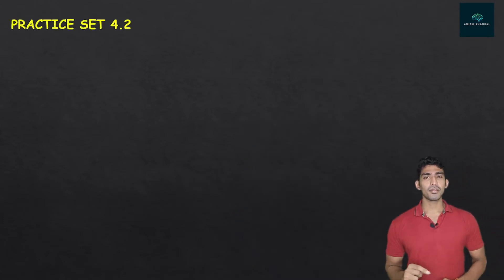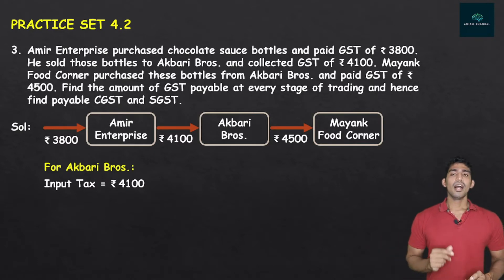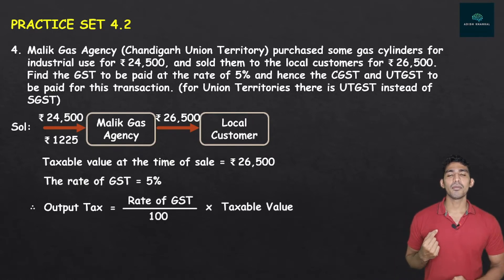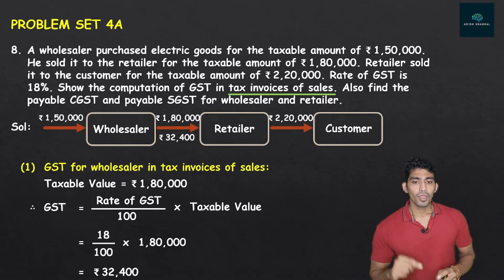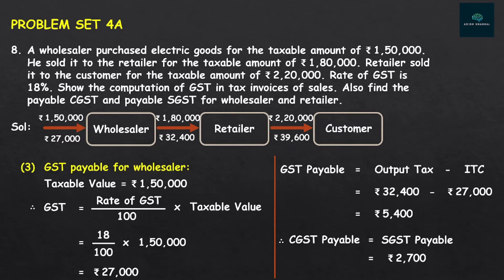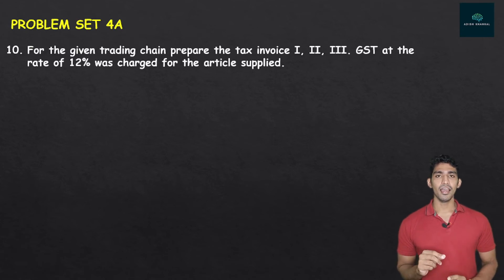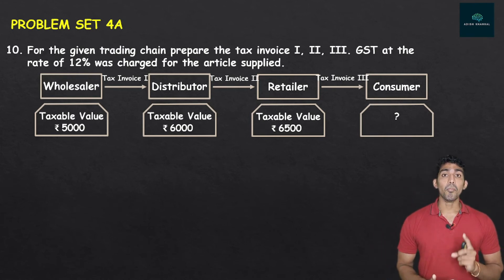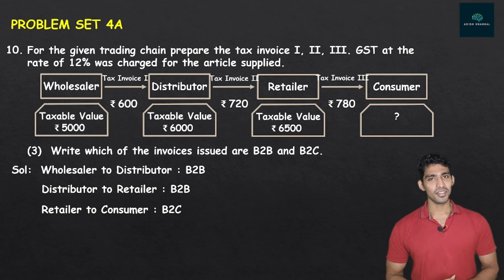Introduction to GST Payable - Part 2 | Trading chain | Financial Planning | SSC Class 10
Hey Viewers,
This video will cover an important concept of finance called as the 'Goods and Services Tax'. GST was introduced in India on 1st of July 2017. This video will cover the trading chain required within the state. Also in this video you will understand how much GST each of them has to pay  to the government.
Content covered in this video:
00:00 Introduction
02:00 Practice Set 4.2 Q3(Imp)
08:50 Practice Set 4.2 Q4(Imp)
16:10 Problem Set 4A Q8(Imp)
25:42 Problem Set 4A Q9
31:55 Problem Set 4A 10

Before watching this session, I would suggest all the of you to watch the following video:

Happy Learning!